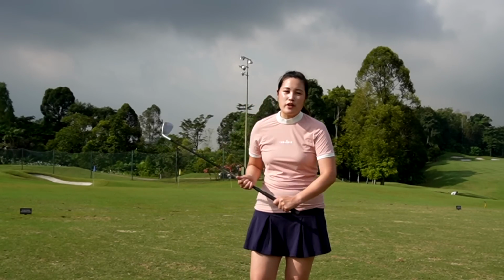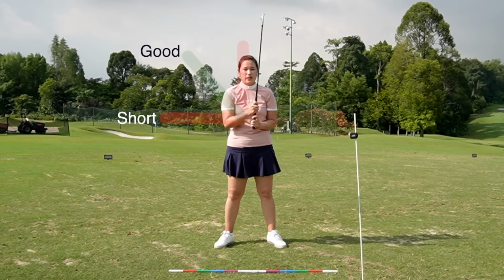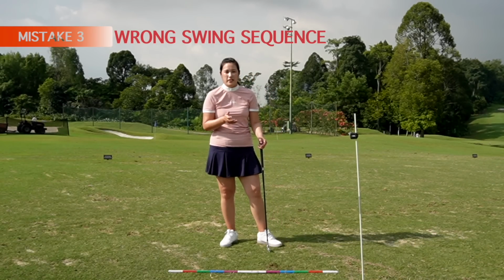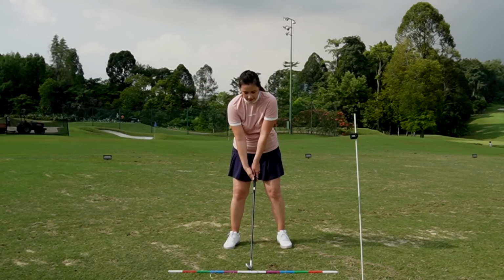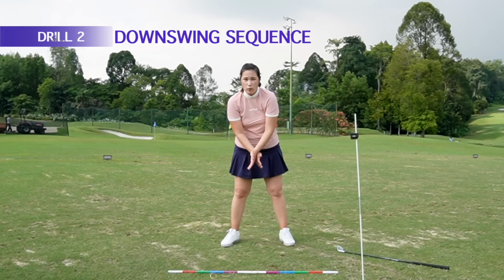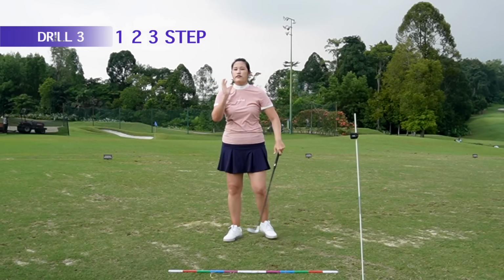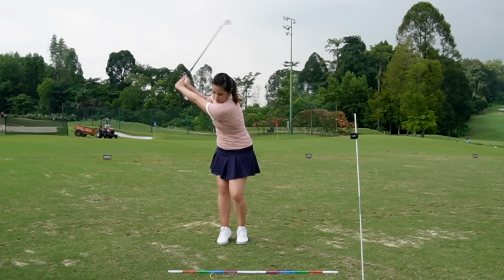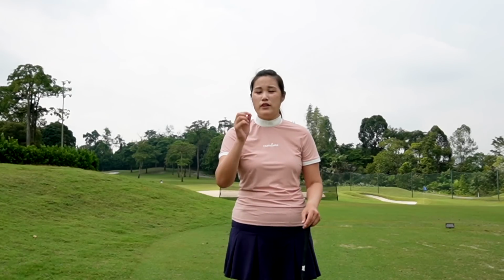Achieve Optimum Swing Speed - Golf with Michele Low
Michele Low is a Golf Coach and Golf Professional.  She aims to create simple and easy-to-follow YouTube videos to help you with your golf game.  This channel, Golf With Michele Low is home of Golf Coaching, Golf Tips, Golf Course Vlogs and every other thing about golf.

MicheIe Low是一名高尔夫教练。她的目标是为您提供有关高尔夫的技巧和理念。